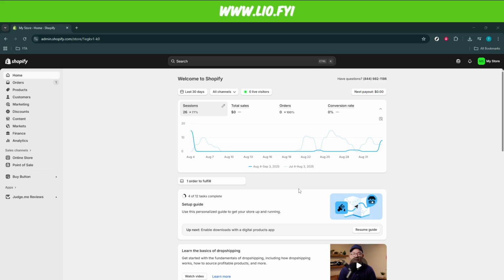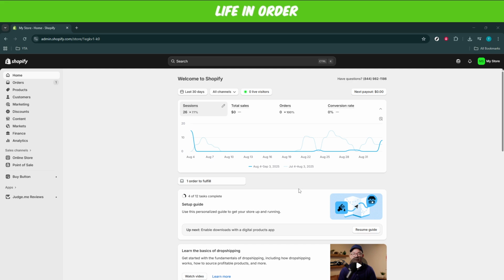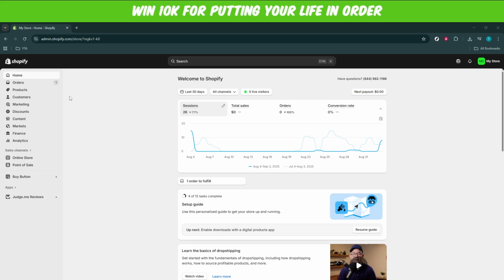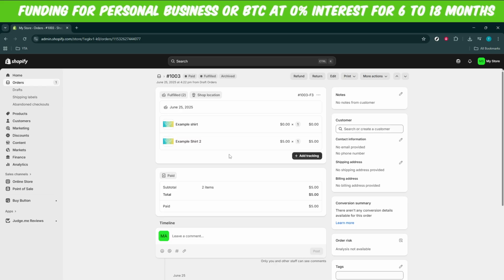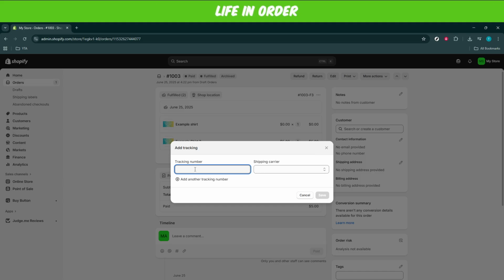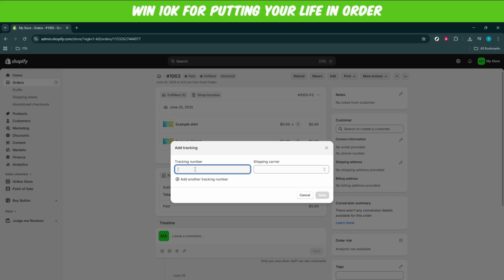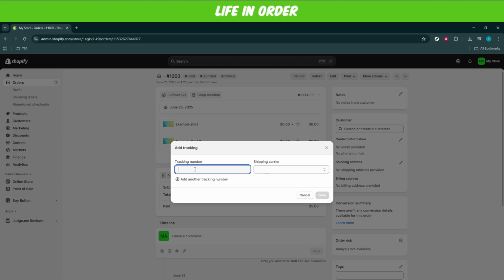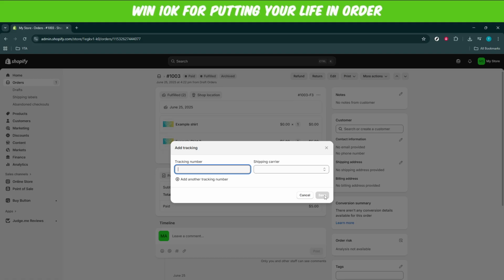How To Add Tracking Number In Shopify Order 2025